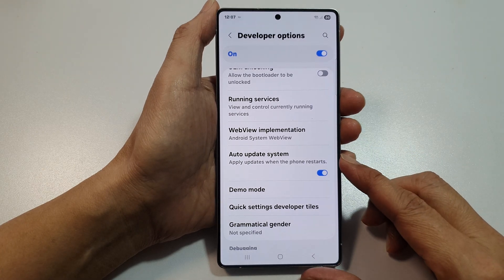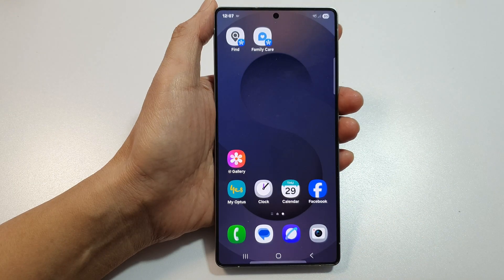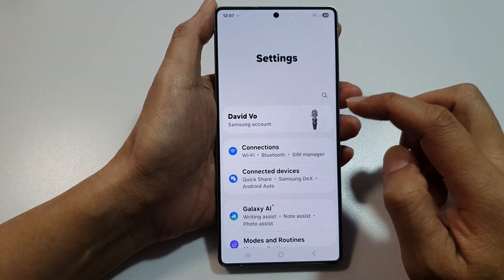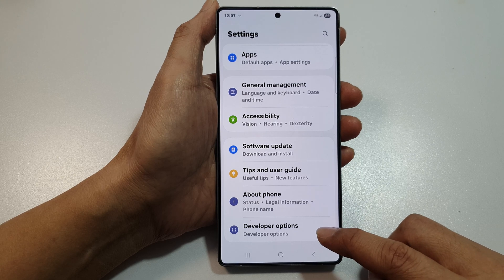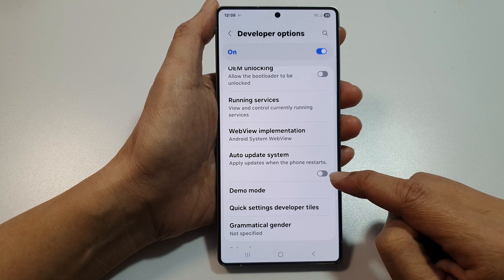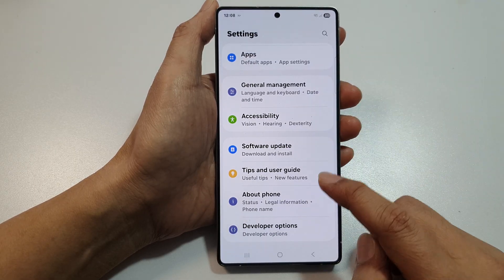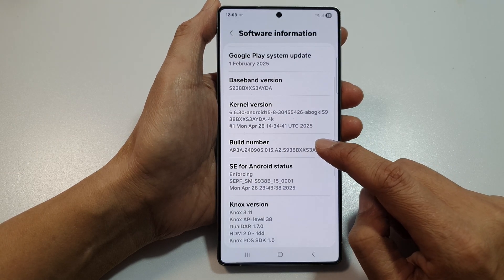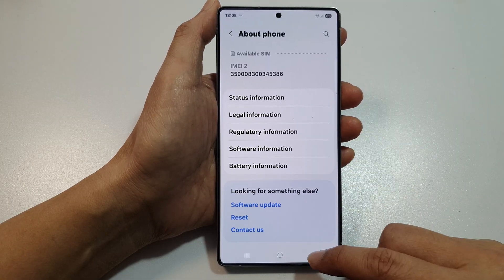⚙️Galaxy S25/S25+/Ultra: How to Turn Auto System Updates ON or OFF via Developer Options!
Want to take full control of your Galaxy S25, S25+, or S25 Ultra? This video shows you exactly how to turn ON or OFF Auto Update Systems using the hidden Developer options in One UI 7. Whether you’re trying to stop surprise firmware updates or prefer to manage updates manually, this quick tutorial gives you all the steps to toggle this powerful setting. Great for advanced users, rooted devices, or anyone who wants smarter update control!

🛠️ Step-by-Step Instructions:
Step 1: Open the Settings app on your Galaxy S25 device.
Step 2: Scroll down and tap on About phone.
Step 3: Tap Software information.
Step 4: Tap Build number 7 times to enable Developer options.
Step 5: Go back to the main Settings menu.
Step 6: Scroll down and tap Developer options.
Step 7: Scroll down and find the Auto Update System toggle.
Step 8: Toggle it ON to allow updates or OFF to disable automatic system updates.

📌 This video also covers topics:
✅ How to stop firmware auto updates using Developer options
✅ Disabling forced software updates on Samsung Galaxy devices
✅ Advanced system control tips for One UI 7 users